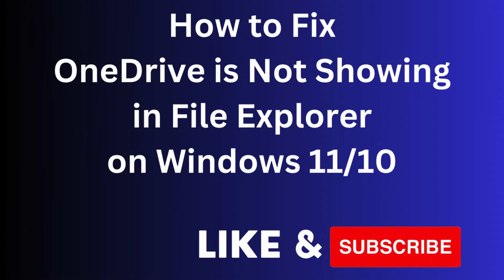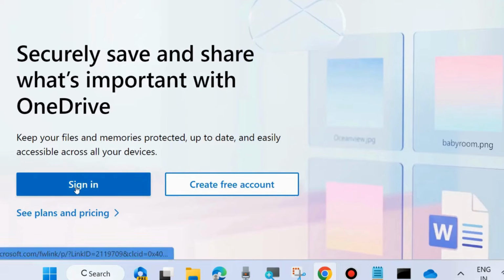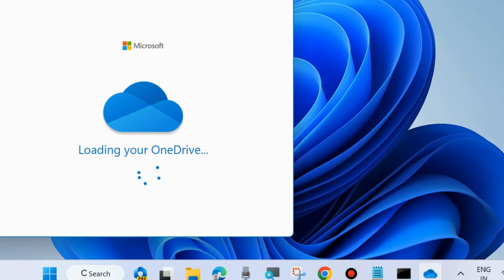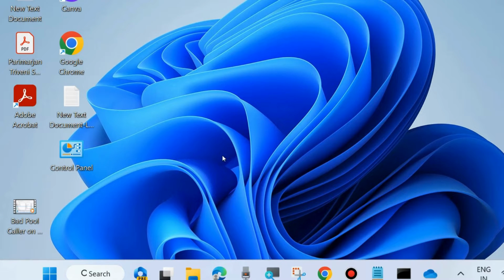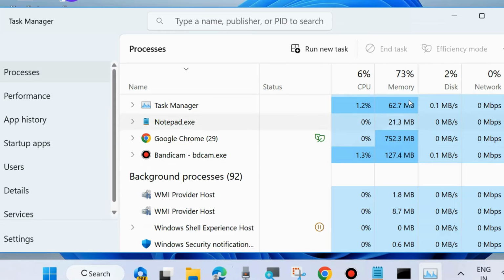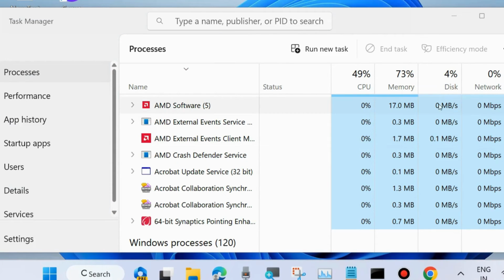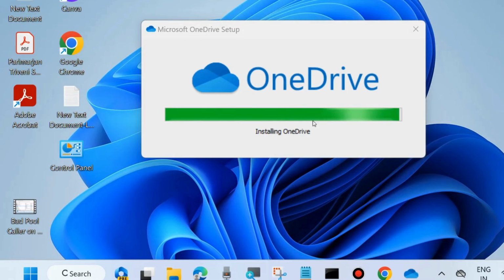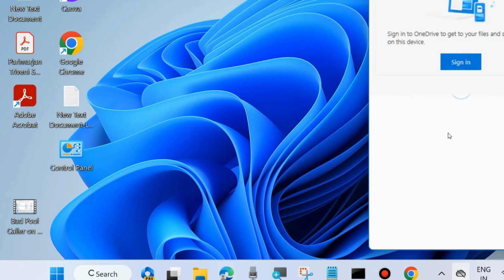OneDrive not Showing in File Explorer in Windows 11 / 10 Fixed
How to Fix OneDrive Not Showing in File Explorer in Windows 11 / 10

Fix error